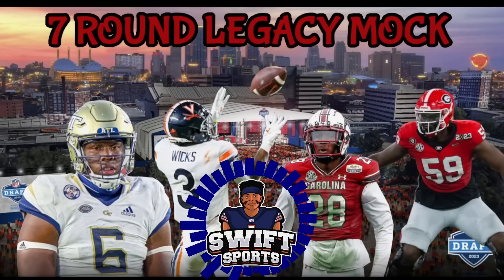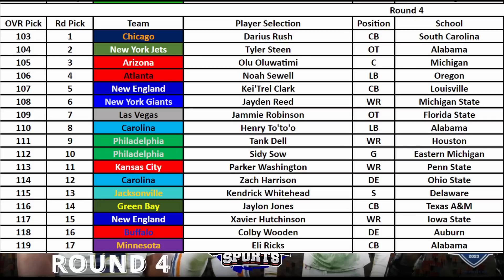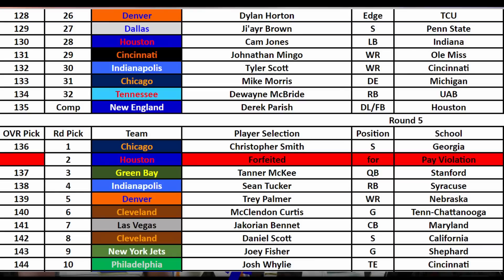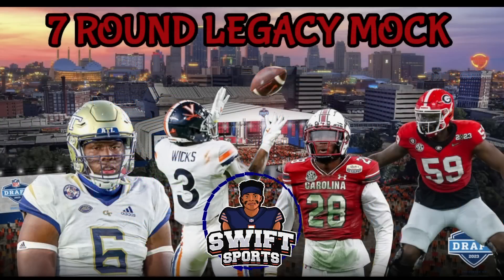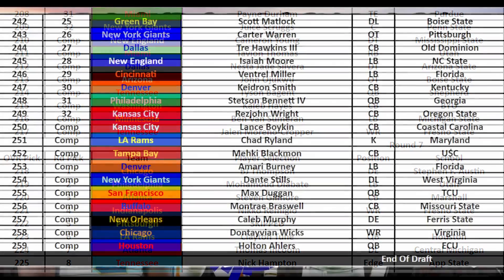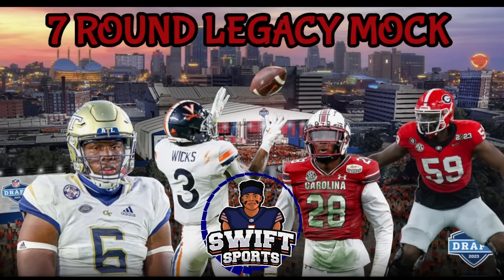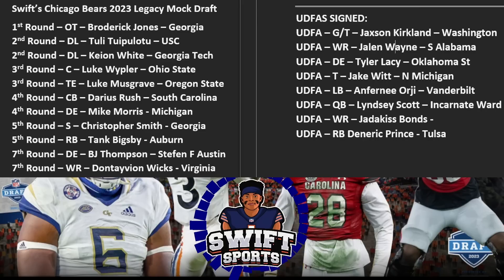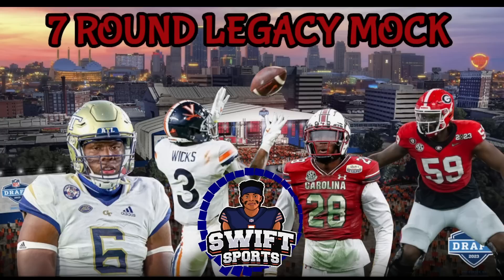Chicago Bears Legacy Mock Draft FULL RESULTS & BREAKDOWN || NFL DRAFT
7 Round 32 Man NFL Mock Draft 2023: Full Breakdown